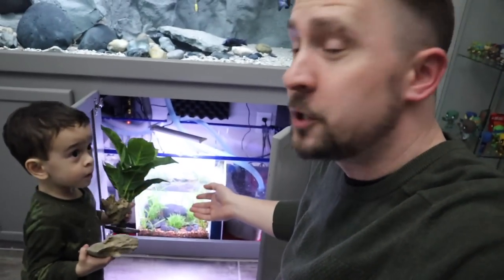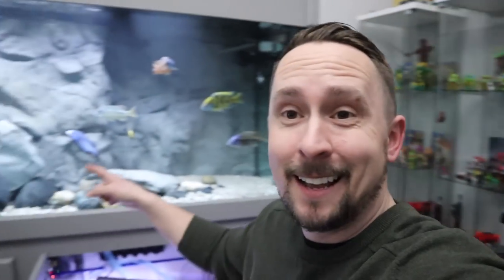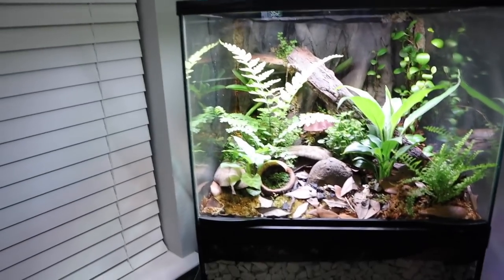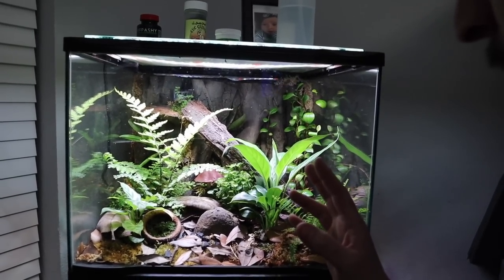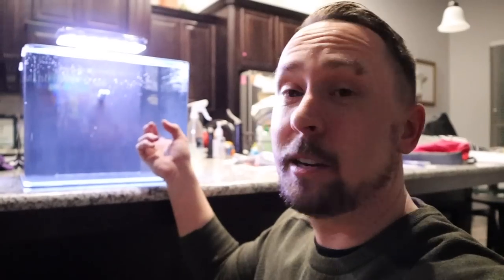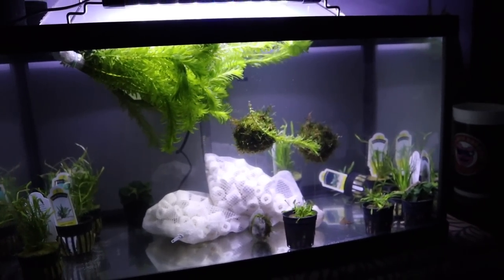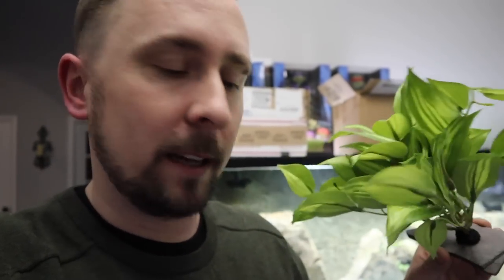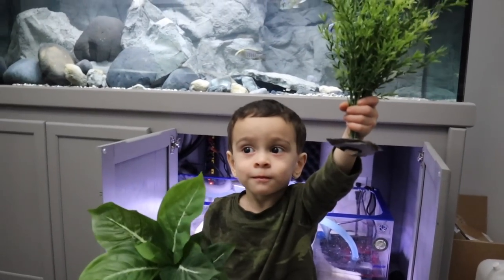50 lbs of Aquascaping Rock with 100 Aquatic Plants and MORE!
50 lbs of Aquascaping rock with 100 aquatic plants and MORE! this video is an overview of everything happening currently and what we have in and what we plan to do! These aquarium plants are lush and the rock is heavy but that doest stop us HA1

About Jay Wilson:
Hi My name is Jay Wilson and I am an avid African cichlid keeper and owner of NorthFinUSA. I love Keeping Fish and educating folks on how to keep a crystal clear aquariums along with helping Fishkeepers get started in the fish hobby. When I am not messing with Cichlids I am playing with my son and spending time with family. I currently keep Shell Dwellers a community Tang tank, African cichlid Predator Haps,  Peacocks along with Tropheus and Goby. My dream tank would be a massive lake Tanganyika community tank that I am working on currently.